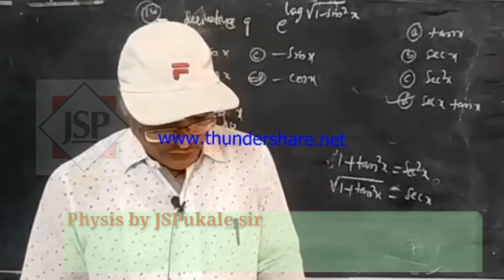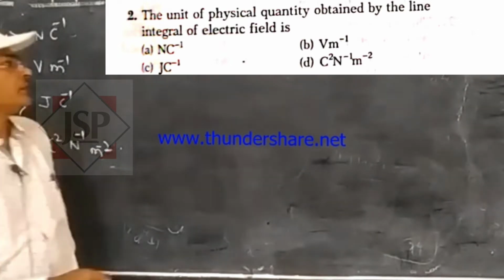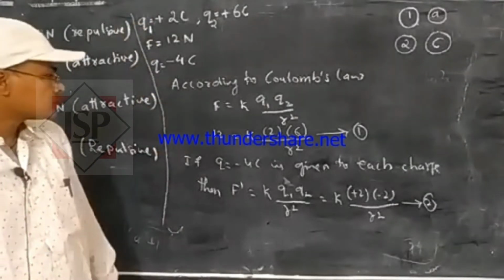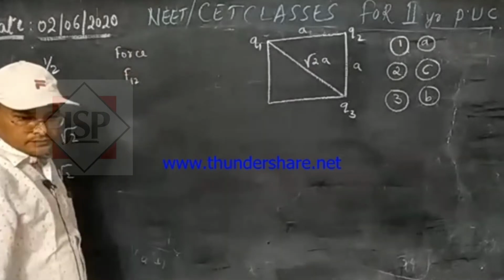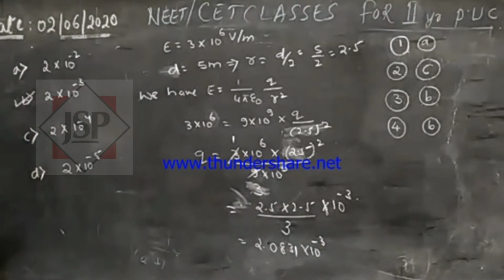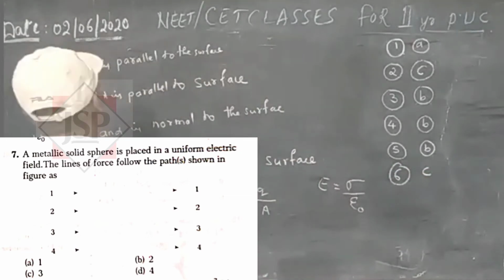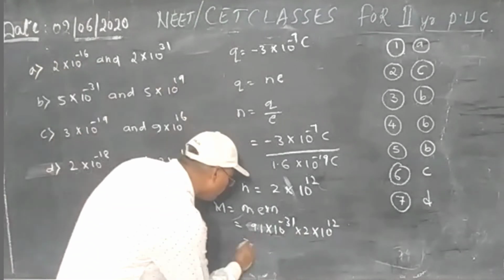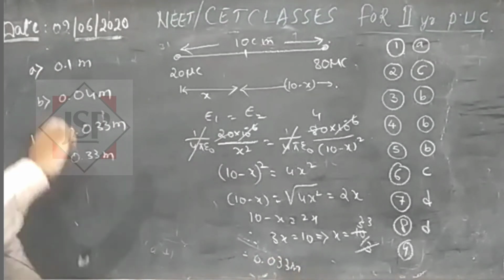Super short cut key for NEET/JEE examination Topic:electric charge and field part 1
Super short cut key for NEET JEE, topic electric charge and field